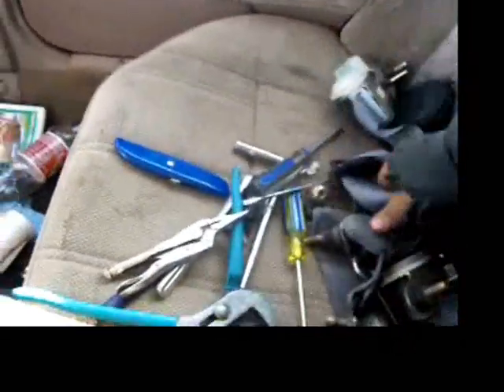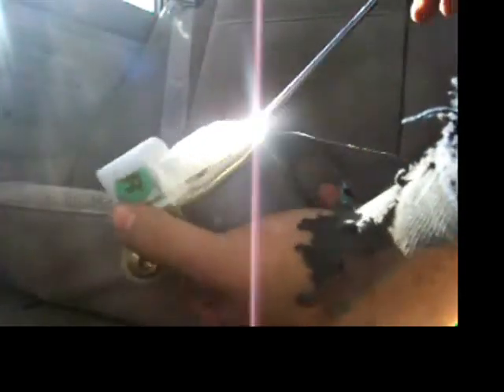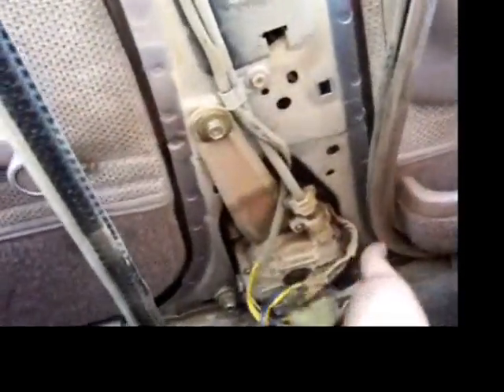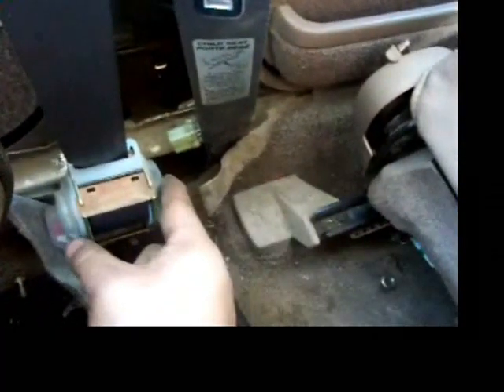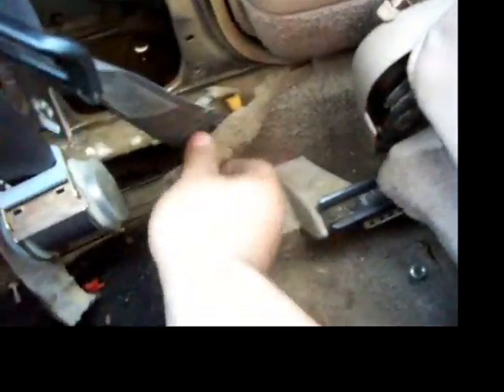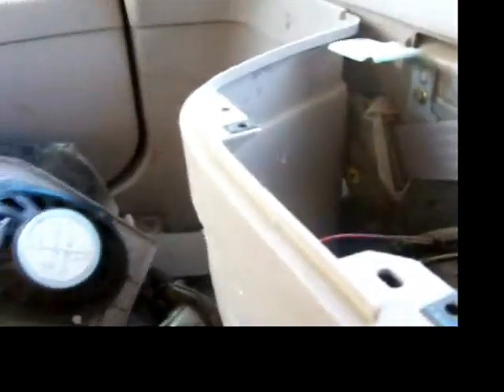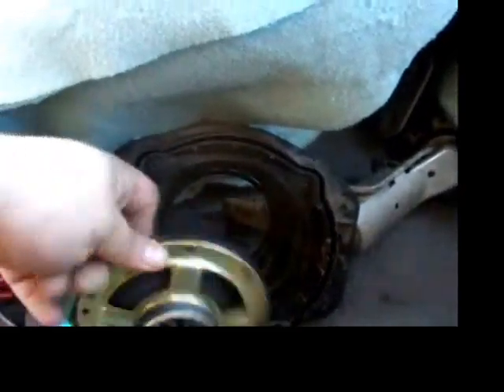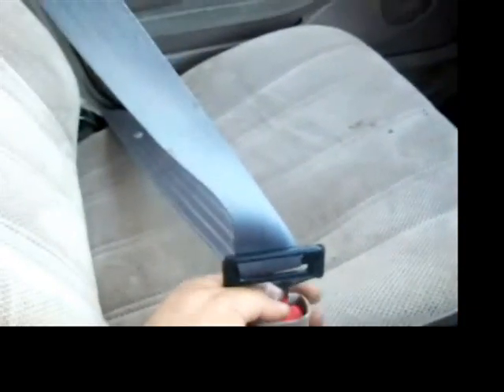No more automatic seat blets!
JUNK! Got rid of the automatic seat belts and put in some manual belts. These are only temporary as they're the wrong seat belts for the front of this car, but the automatic belt came apart and would no longer latch so I had to do something for the time being.